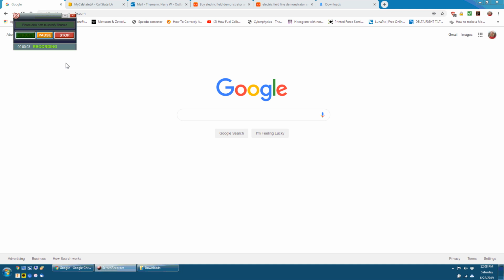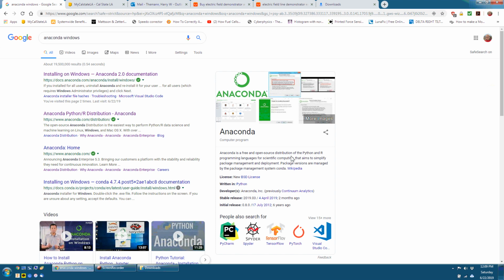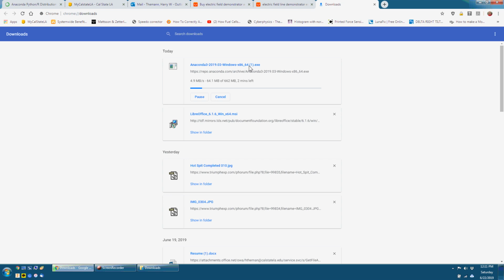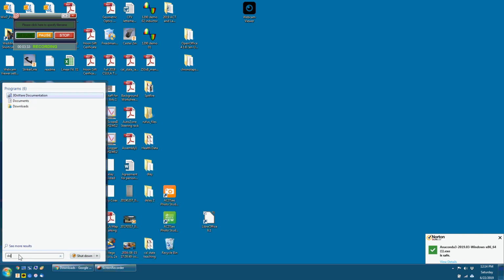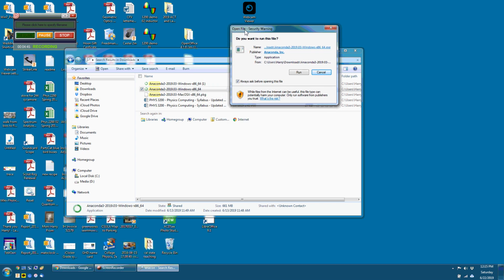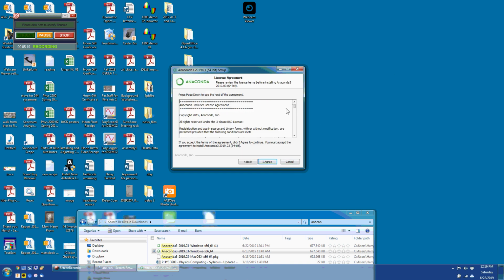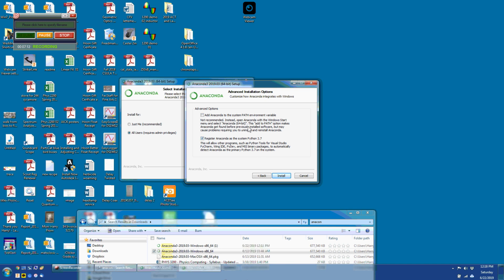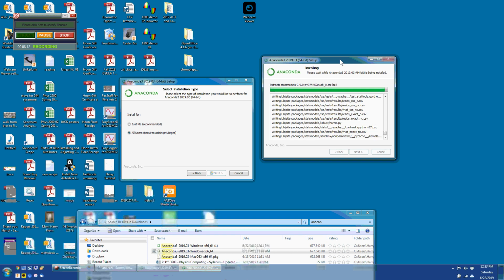Installing Jupyter on a Windows Computer 01